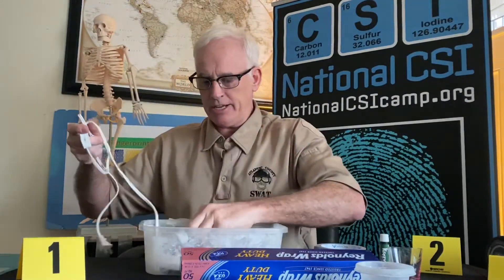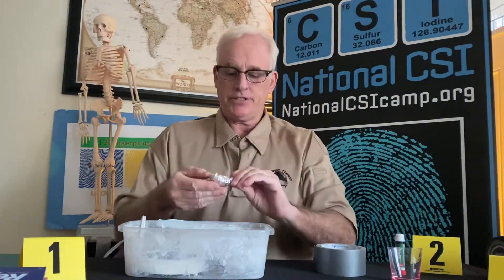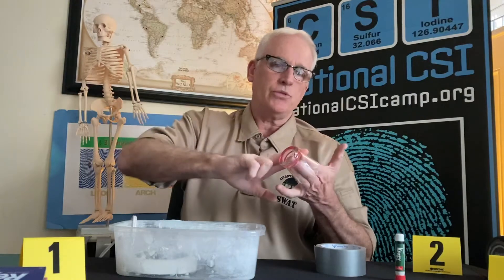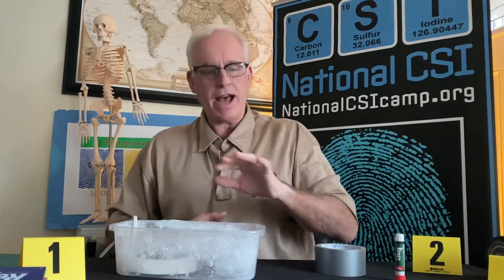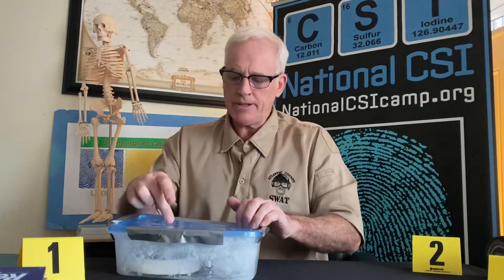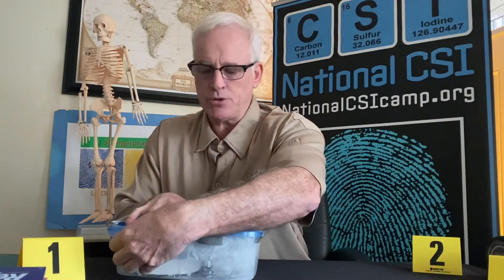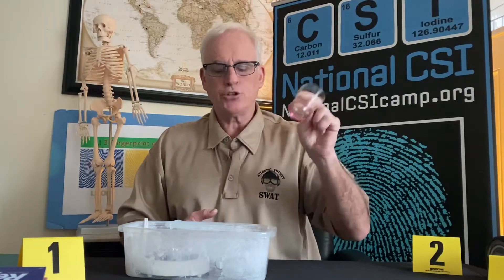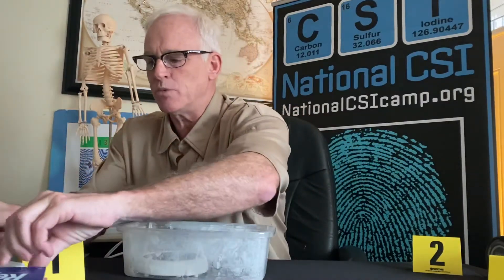Fingerprinting Using Cyanoacrylate Fuming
Cyanoacrylate Fingerprint Fuming at Home. You will need a Tupperware container & lib, crazy glue, small Tupperware container, heating source, water, and a slide or shotglass.